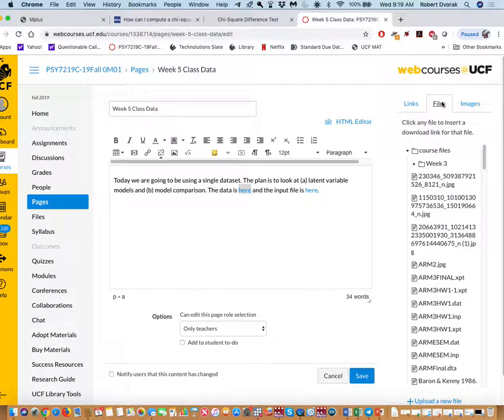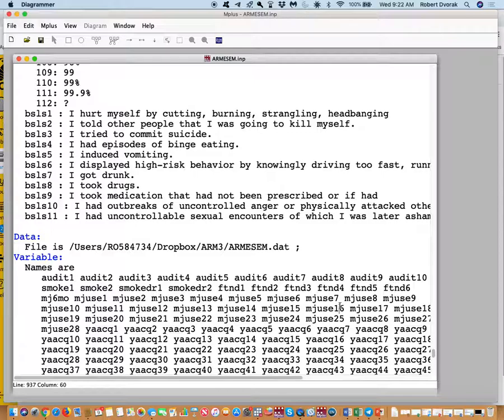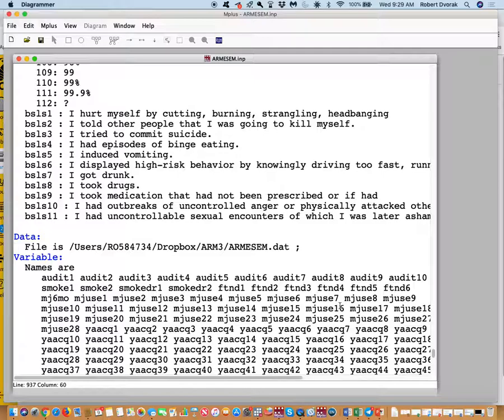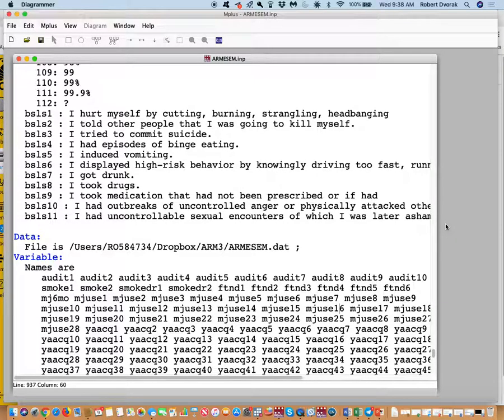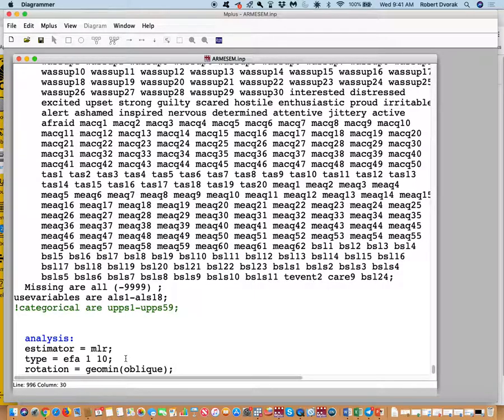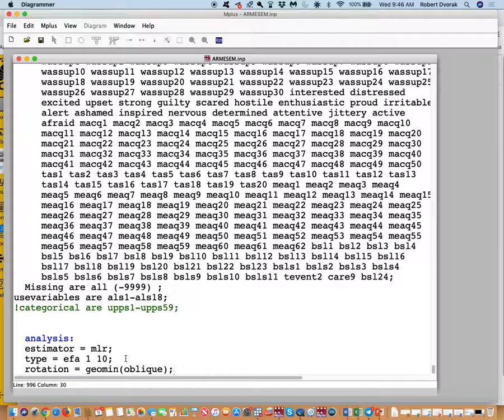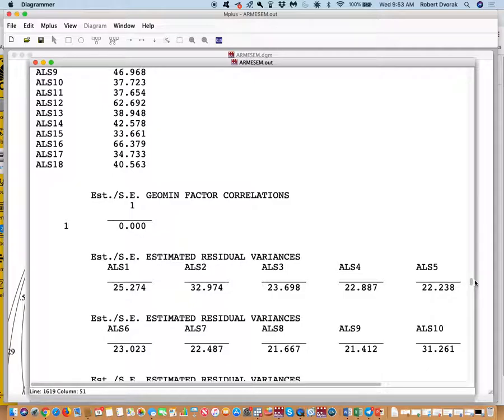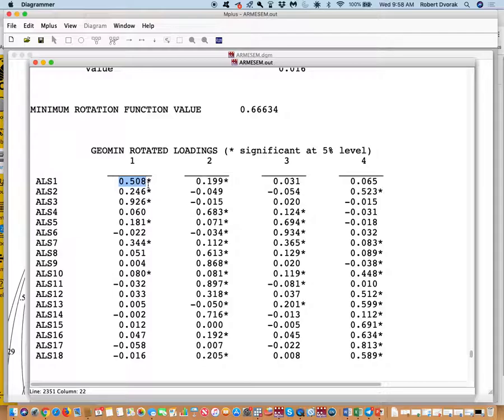Week 5: SEM Factor Analysis I